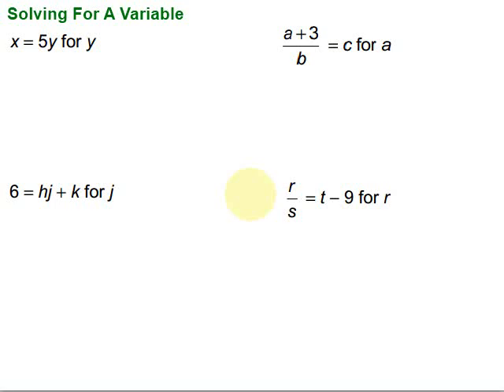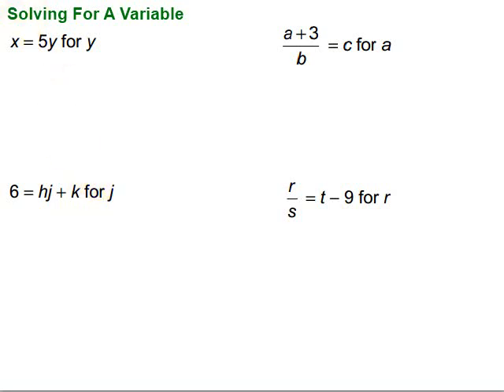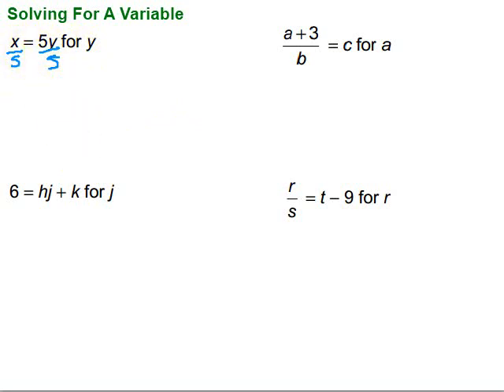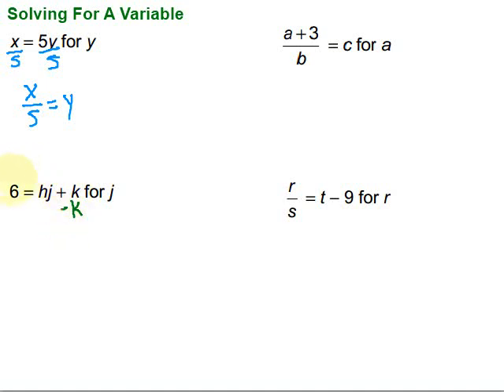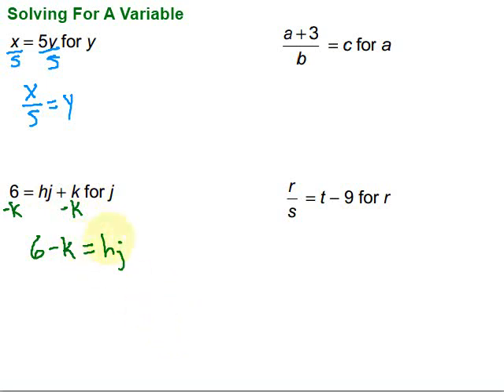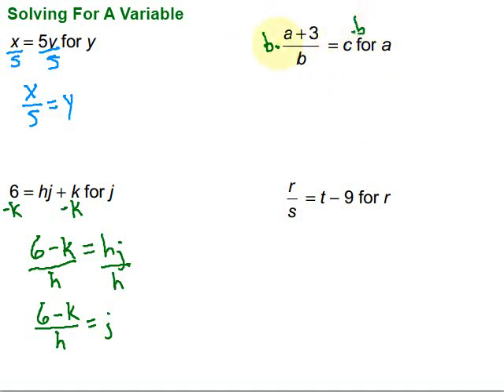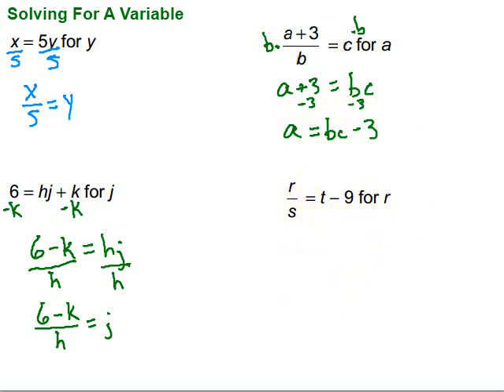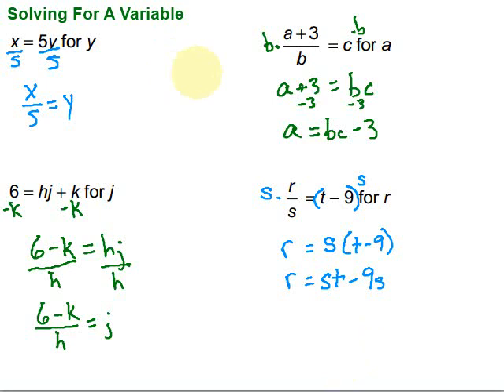Solving for a Variable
This video looks at solving equations that contain multiple variables for one of the variables.  It includes four examples.